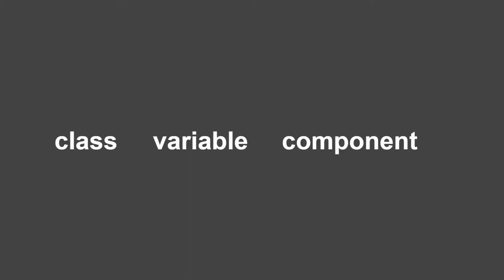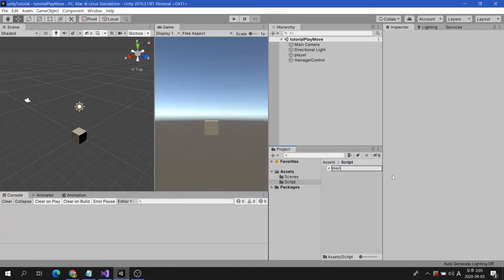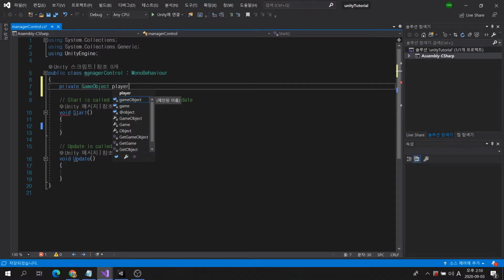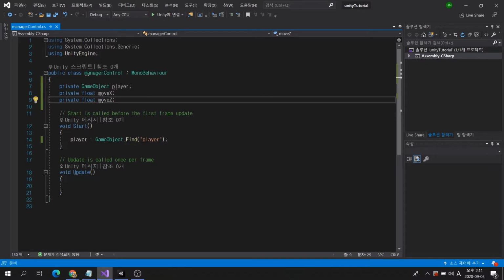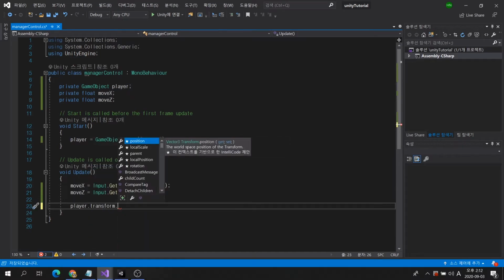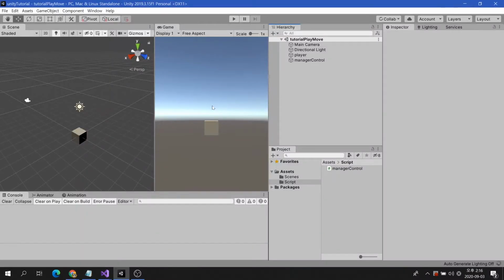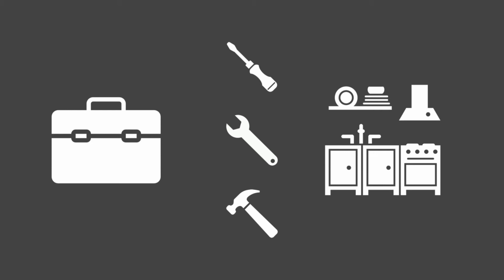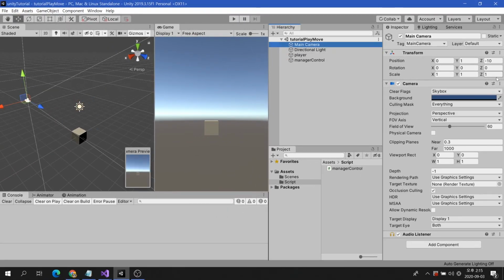Basic of Unity C# scripting : 1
New to Unity scripts?
Are you afraid to change from Playmaker to C#?
Don't worry, this video will relieve your fear of C#.
Unity C# scripting requires an understanding of variables, classes, and components.
I will inform you easily and kindly with simple examples of moving objects.